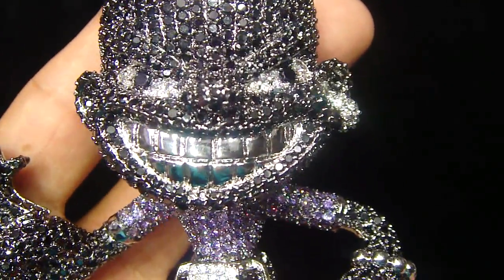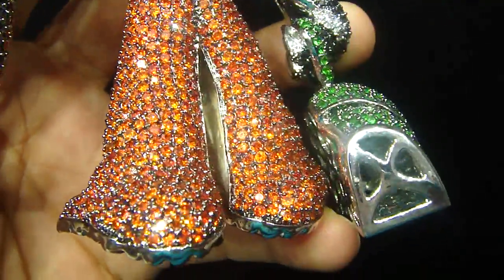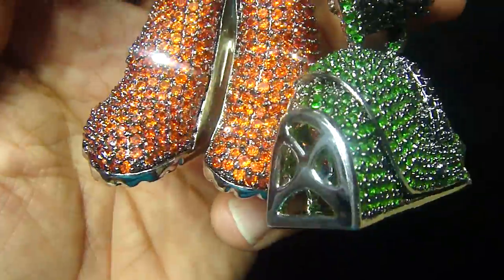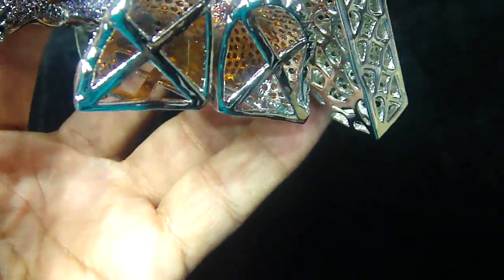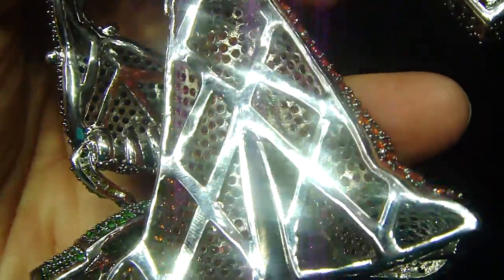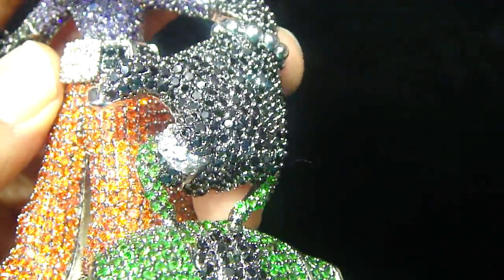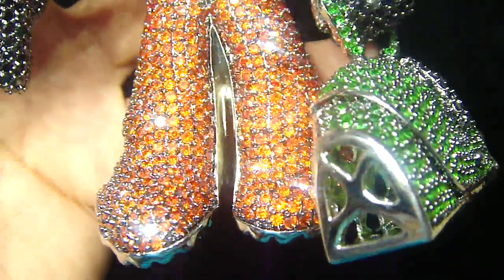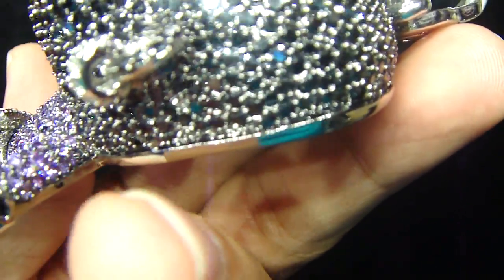Mr Chris Da Jeweler Custom Lab Diamond Man With Money Bag & Gun Pendant ( Video No : BP0471)